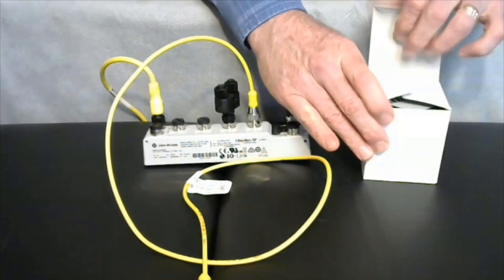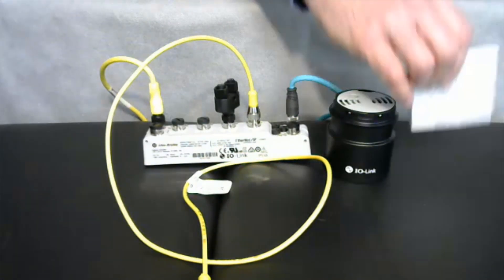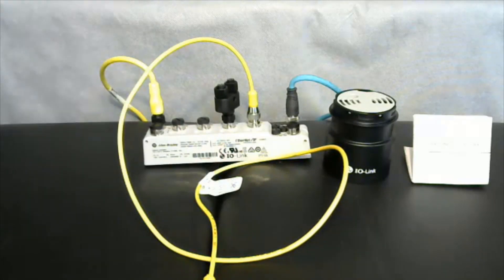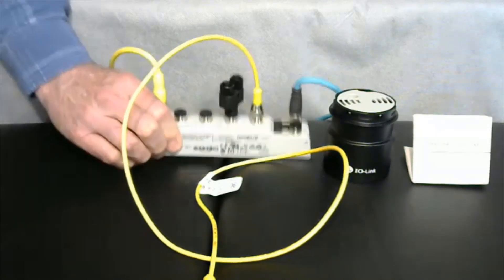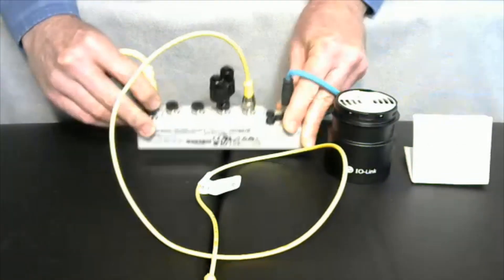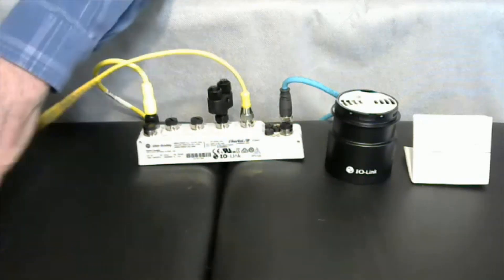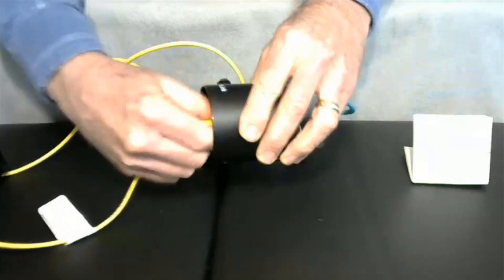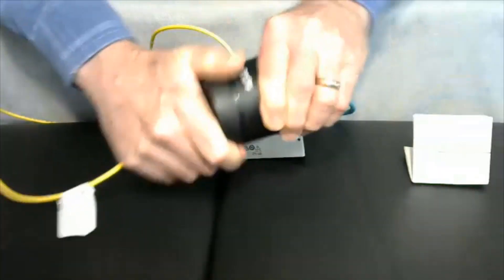Getting started with the IO-Link 856T Control Tower™ Stack Light Video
Use this instructional installation video to get started with your IO-Link 856T Control Tower™ Stack Light.